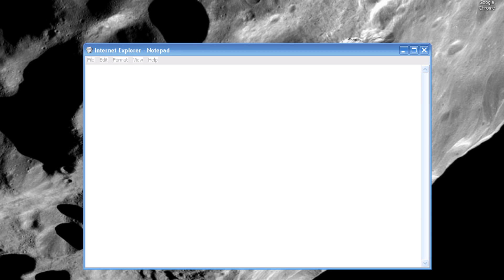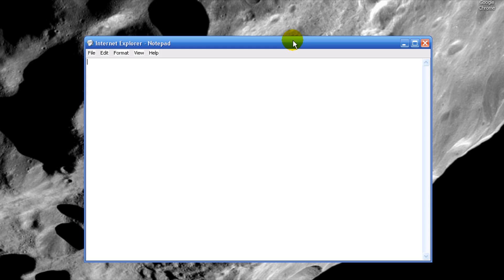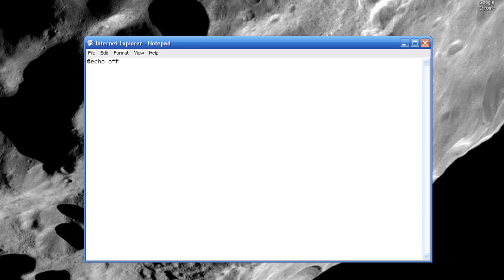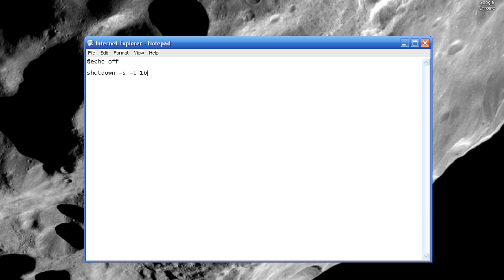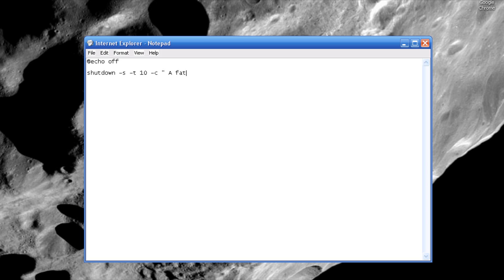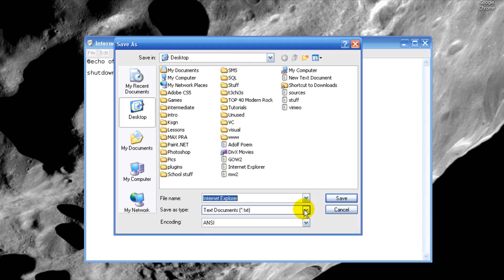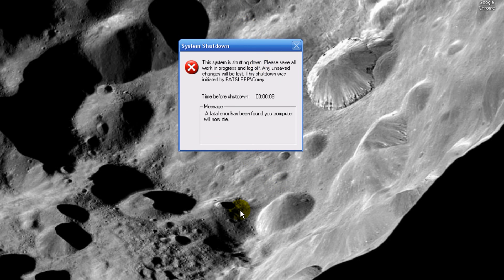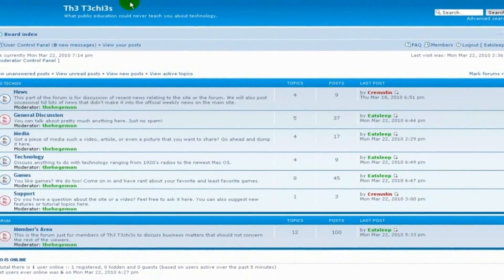Batch File Shutdown Computer Program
An easy tutorial on how to shutdown a computer in batch files